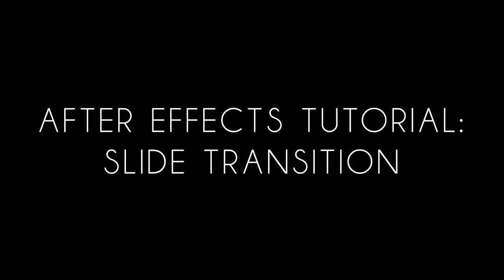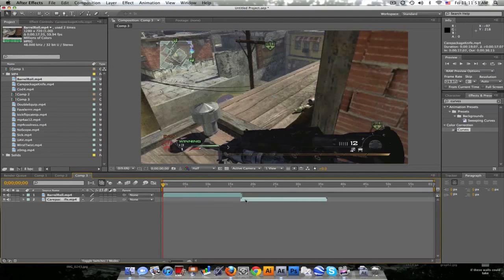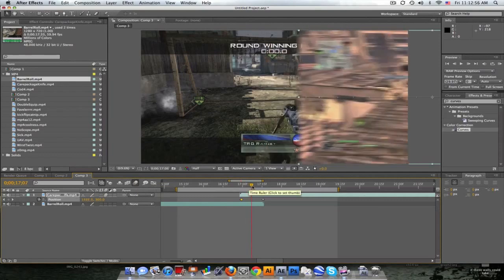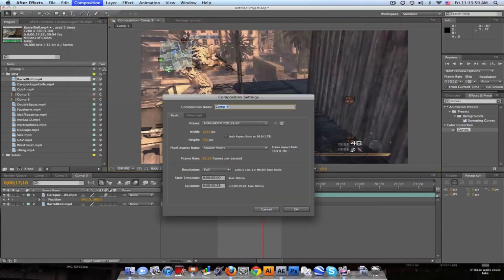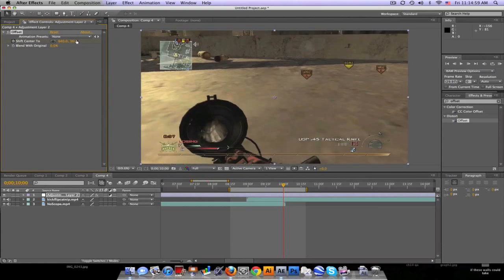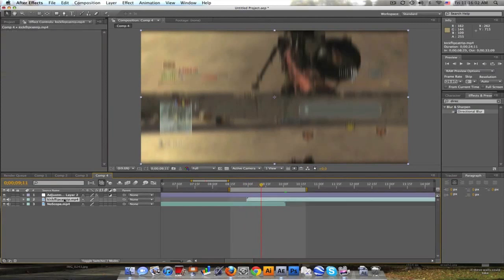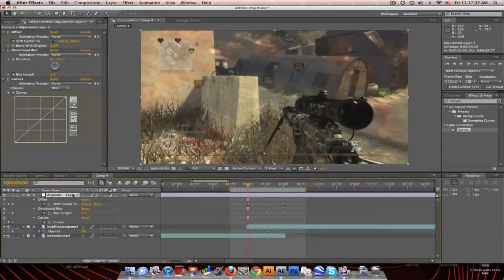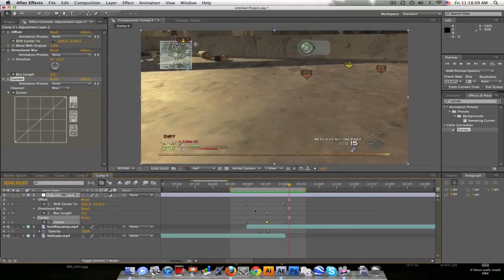After Effects Tutorial: Slide Transition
Here's my first tutorial on a simple slide transition! If you want to learn any other transitions, show me an example and Ill be glad to make another tutorial! :]
Likes and comments motivate me to create more tutorials!